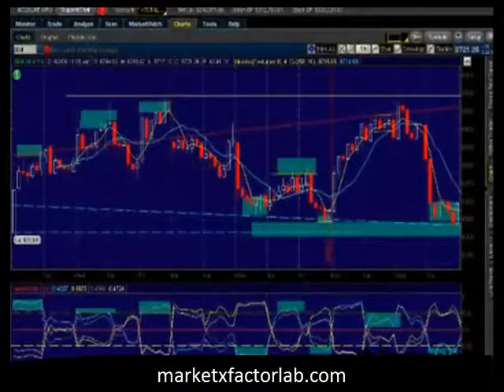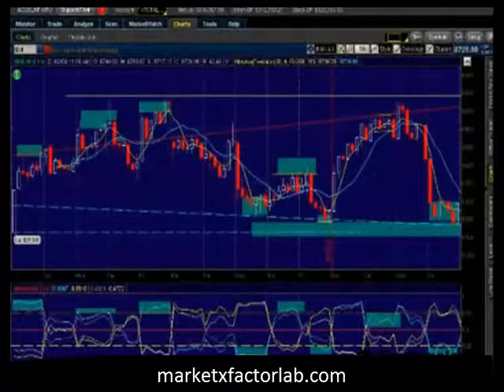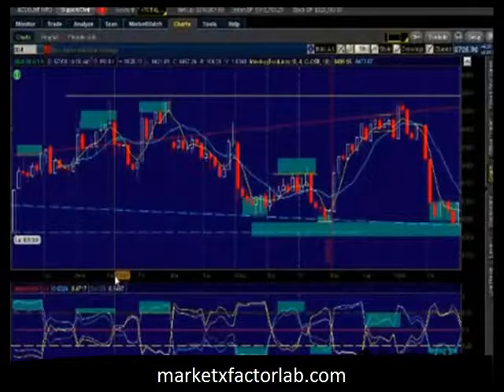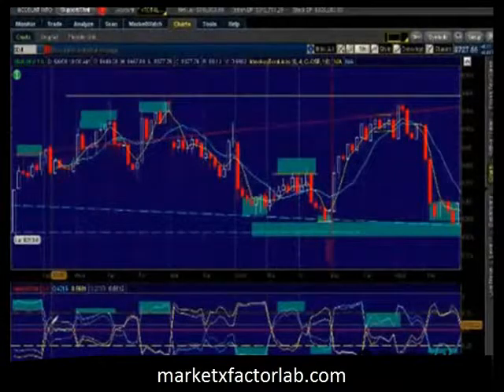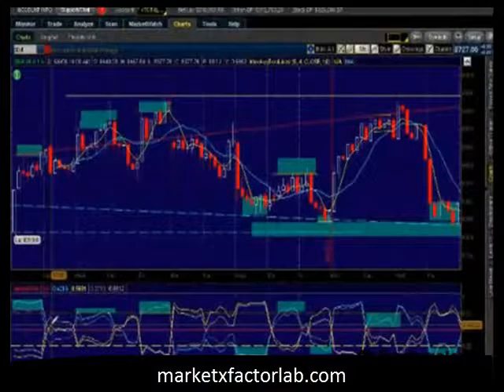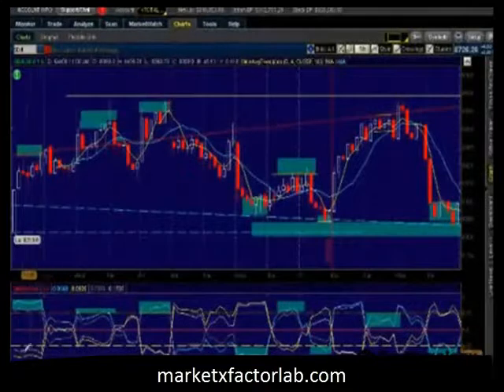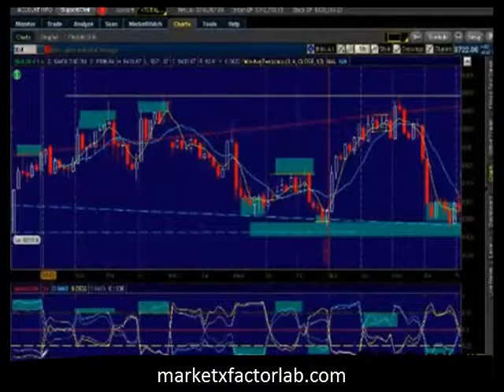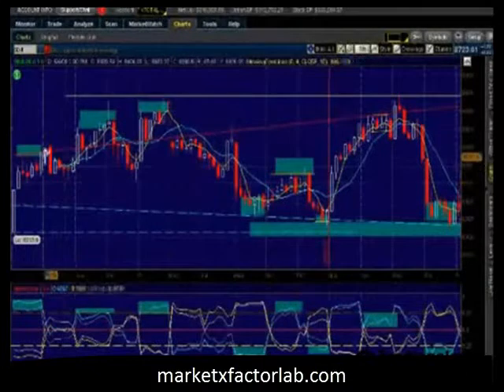MarketXFactor: The Edge in Short-Term Trading :: Part One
Introduction Video number one of five.

After extensive real-world testing we are releasing the MarketXfactor(tm) code for the ThinkorSwim platform as well as for TradeStation.

Here's why you need this in today's market...

MarketXfactor is unlike any other indicator available because it is not based on a moving average of prices -- it is based on the actual buying and selling and market forces based on the markets own internals -- the volume and the number issues being traded at any one time -- in a proprietary formula that is not 'averaged' but recorded on your screen in real-time.

You will be able to tell if the market is making a false move higher based on MarketXfactor, or a false move lower. You will be able to, in a single glance, determine if the market is truly oversold or overbought... *really* oversold or overbought and who is in charge — buyers or sellers. So it is not based on a moving average of anything... it is raw data based on current market internals that allows you to find correlations and divergences between price and the strength of buyers or sellers at any time.

MarketXfactor only works as an indicator on the major indexes and averages- DOW, S&P500, NASDAQ and most major DOW stocks. It is an indicator only, not a trading system. It is up to you to choose when to buy or sell a particular investment. It may not work on all stocks. MarketXfactor tells you in a single glance:
       1. Who is in charge now (buyers or sellers) and..
       2. Who is gaining or losing control of the market (buyers or sellers)